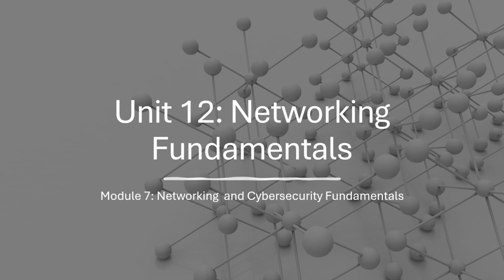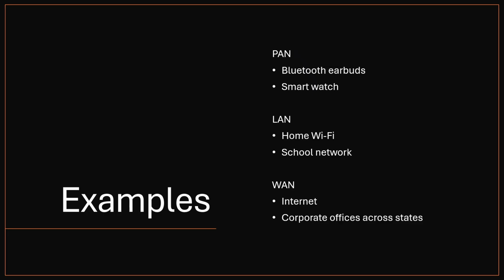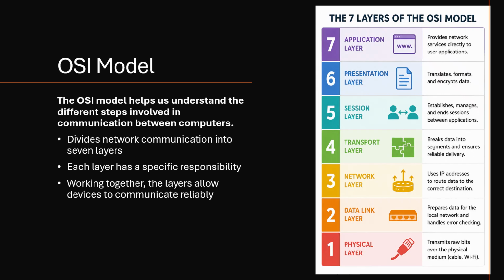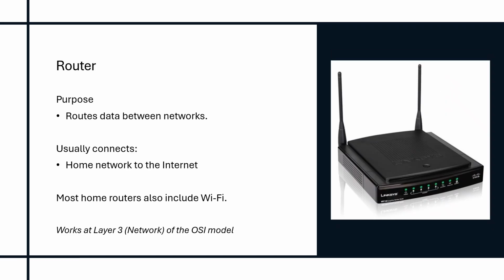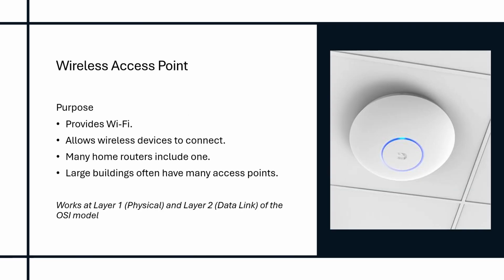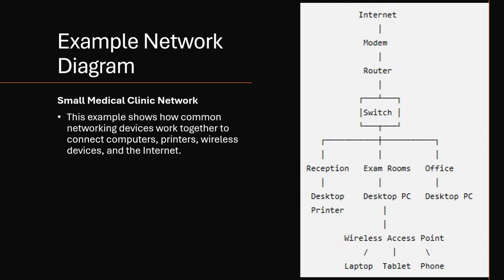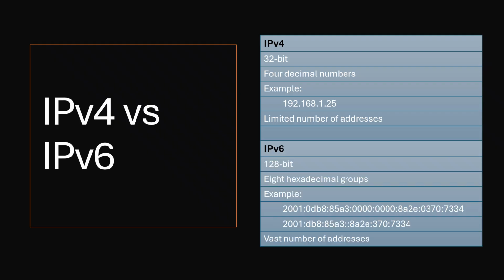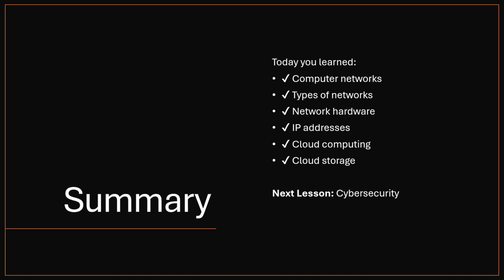CS1030 Unit 12 Networking Fundamentals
The fundamentals of networking, including what computer networks are, the different types of networks, the devices that make networking possible, why IP addresses are important, and how cloud computing and cloud storage depend on networks.